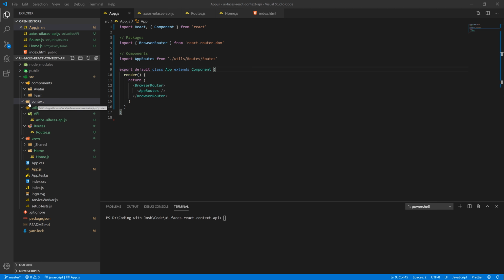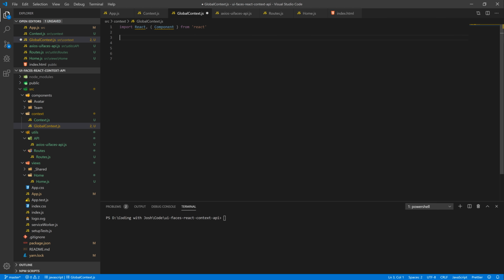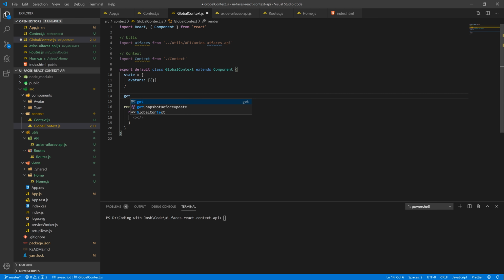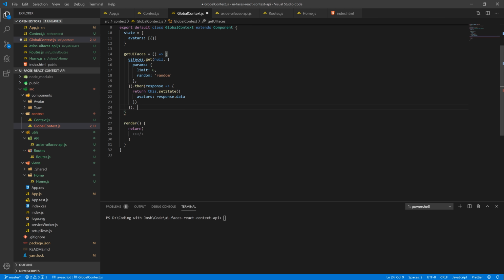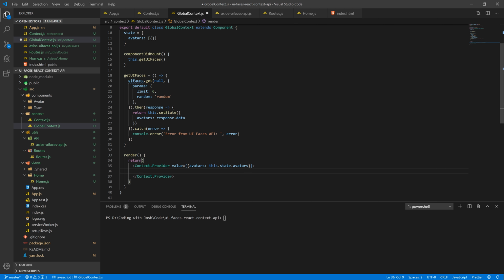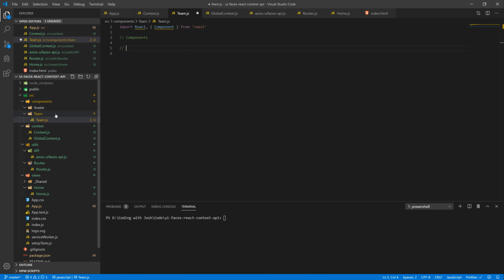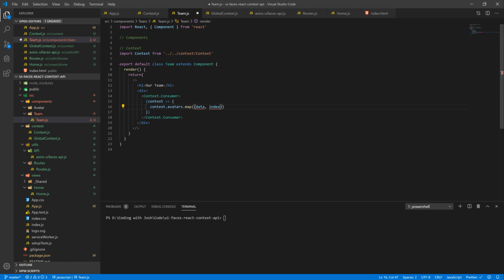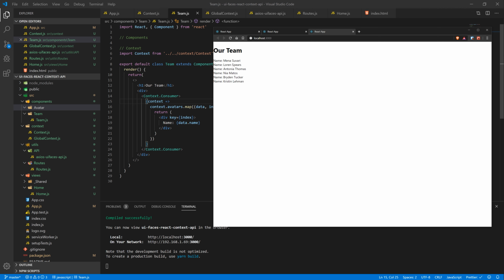UI Faces with ReactJS and Context API: Part 3 - Context API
Welcome back to Coding with Josh. This is Part 3 of our series using the UI Faces API with ReactJS and Context API. In this video we will be discussing:

- The Team Component will Consume the Context that we create, and will pass in, through props, the data for the Avatar Component.